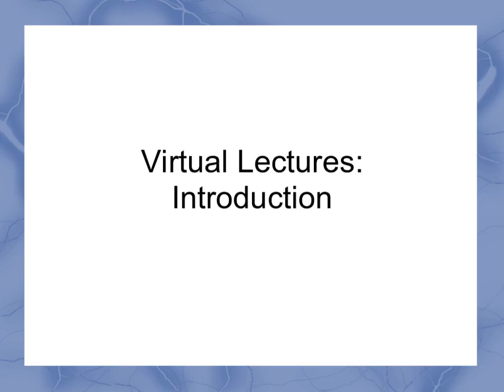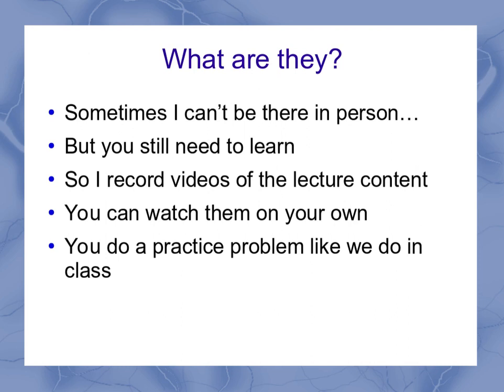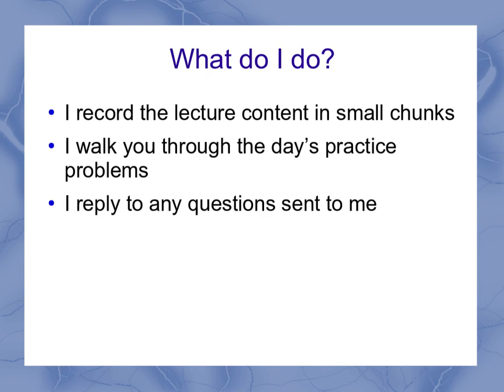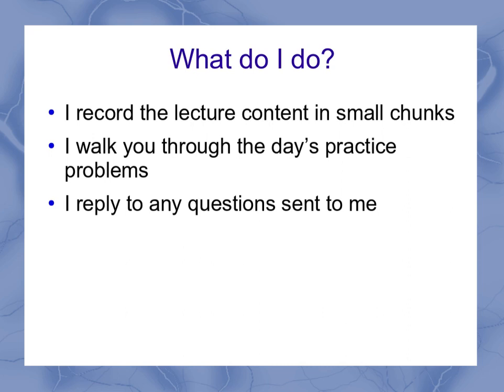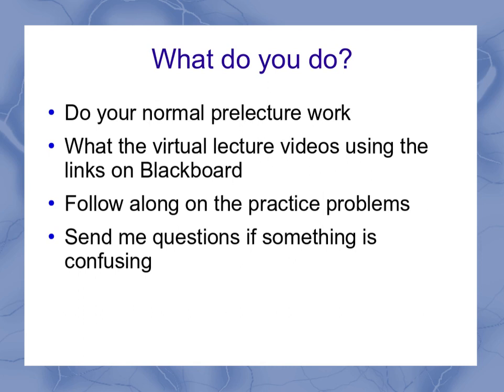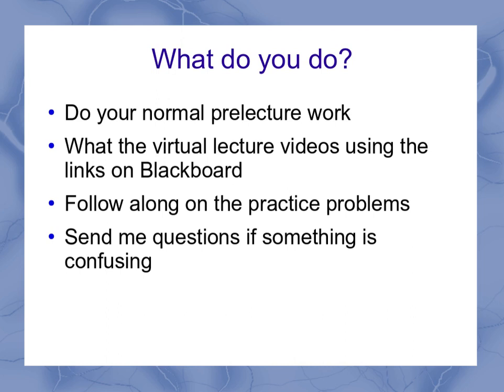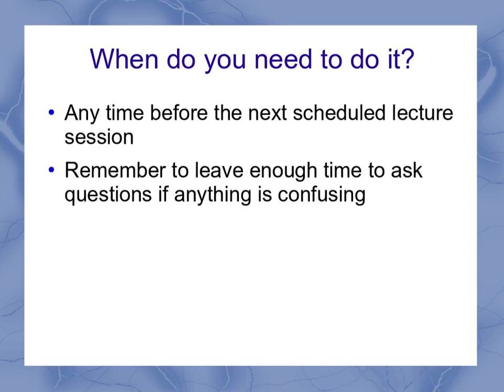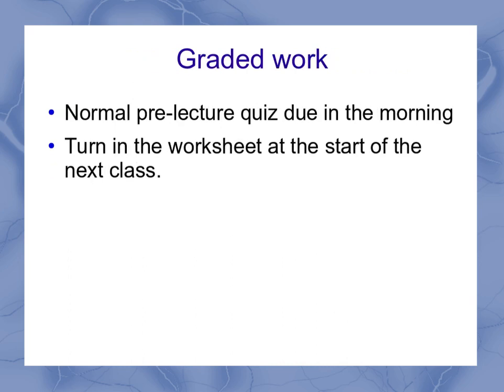virtual lecture intro